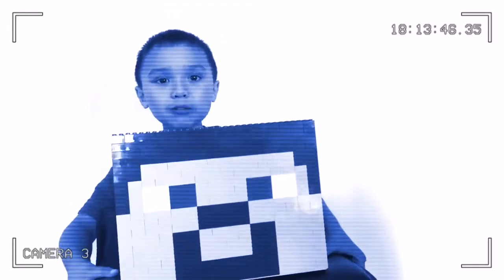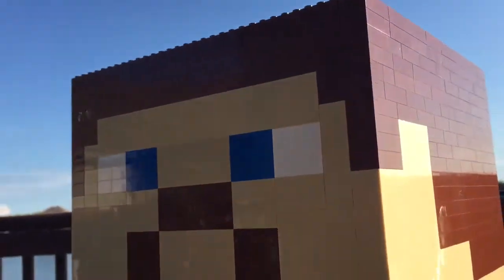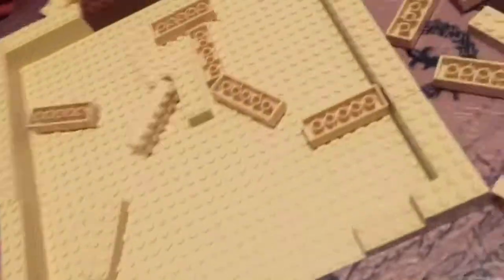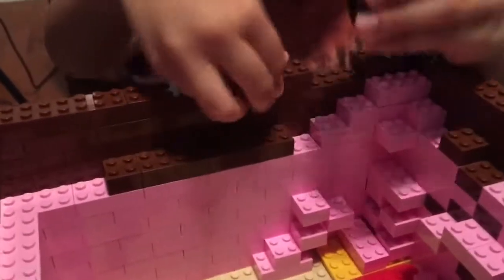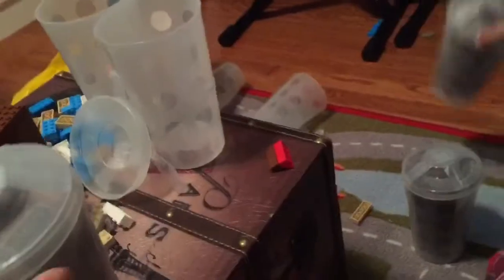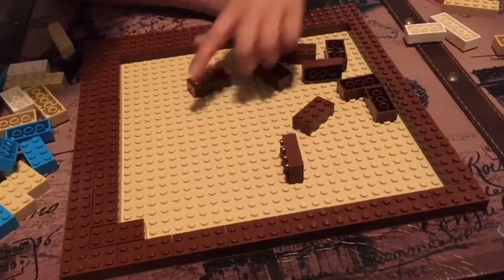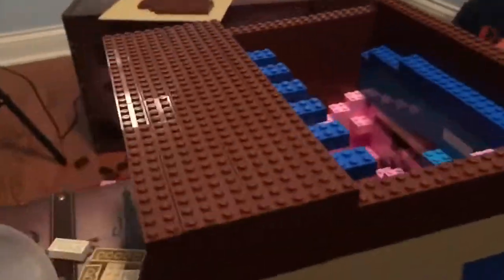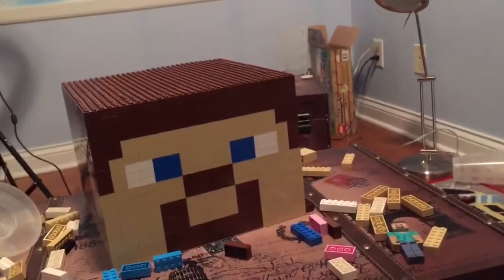How To Build Giant MINECRAFT Lego Steve!!!! Part 1